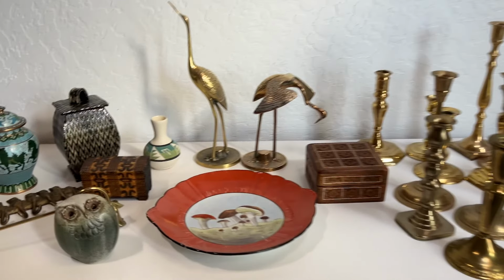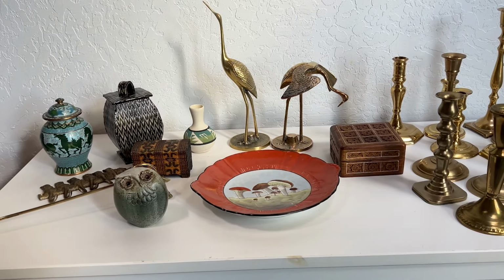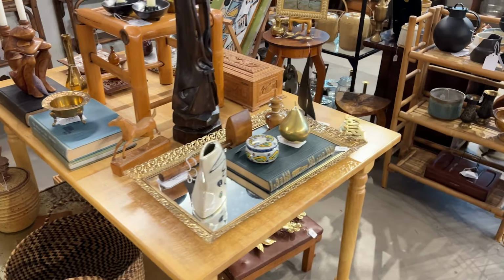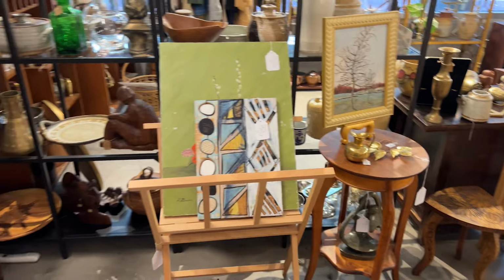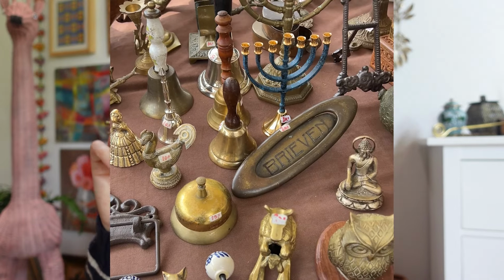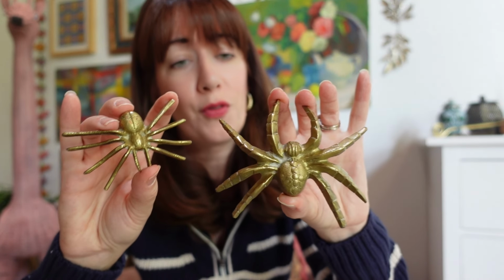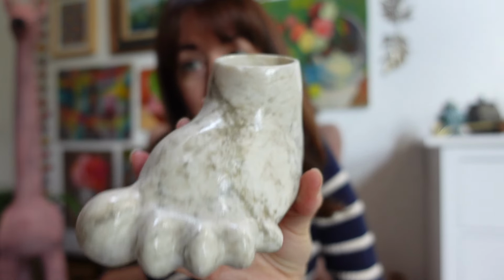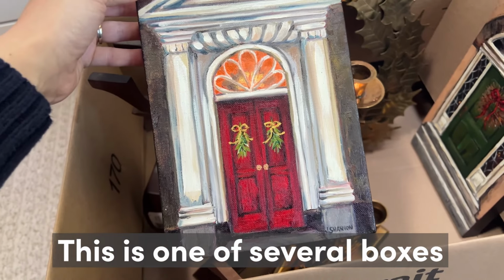Vintage Booth Dilemma | I NEED YOUR HELP! | Vintage Haul + What Sold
Hi Everyone! My name is Andi Jenkins and I’m a chai-fueled thrifter, vintage reseller and interior stylist. All Put Together is where I share my latest thrift hauls and styling tips. I'm back from my European sourcing trip and I have so much to share with you in today's episode. We're going to talk about what sold in my Etsy shop while I was away. I need you help with a vintage booth dilemma. I have a mini haul of things from my trip to show you and I need your thoughts on my holiday drop.

Bon Ami Cleaner (ad)

+ Booth at Tiny Brambles Shop, Portland, Oregon - SW 9th & Morrison
+ Booth Space at Curiosities (Downtown Tigard)

+ Sony ZV-1
+ iPhone 13